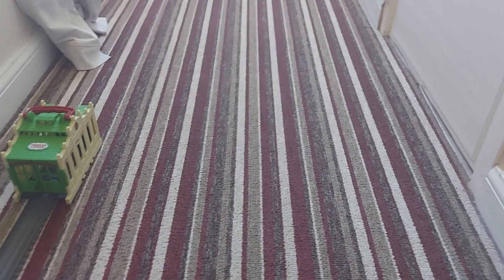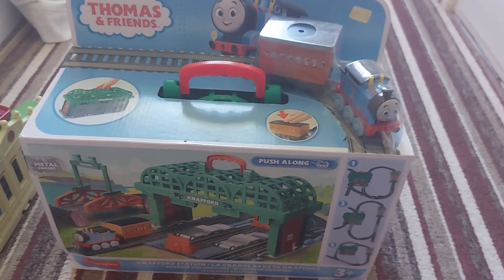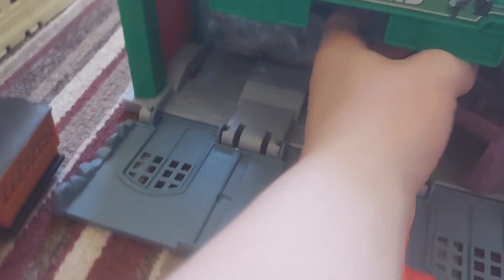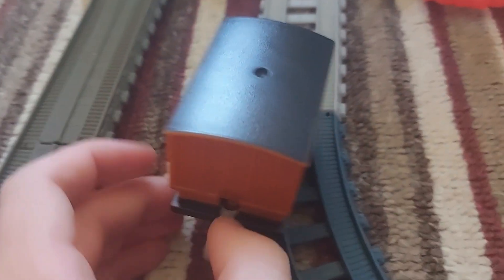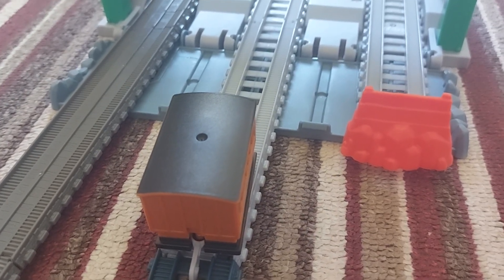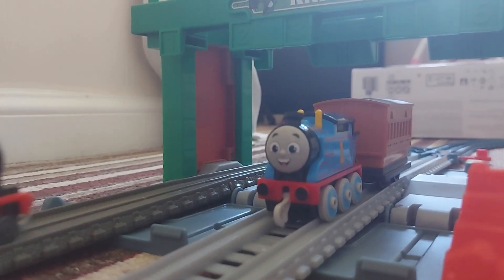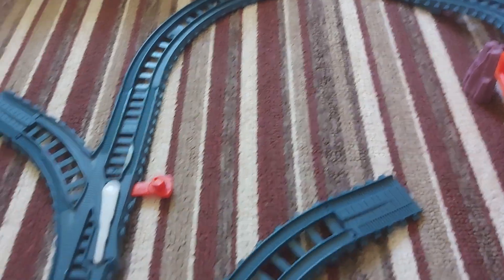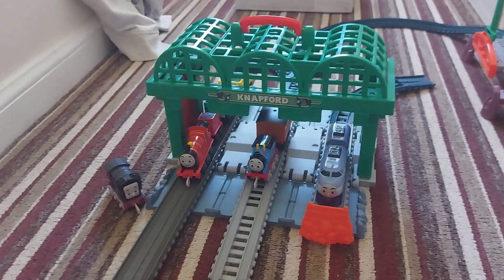my unboxing review Video on All engines go knapford Station